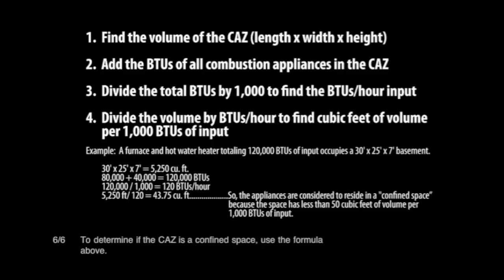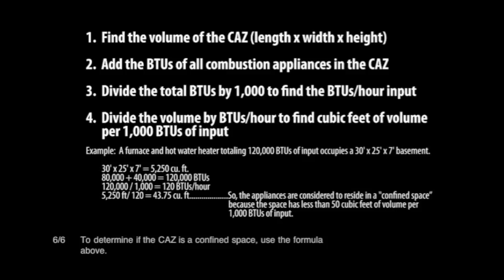MasterThat // Determine The Combustion Appliance Zone